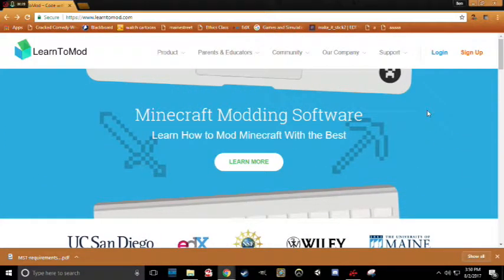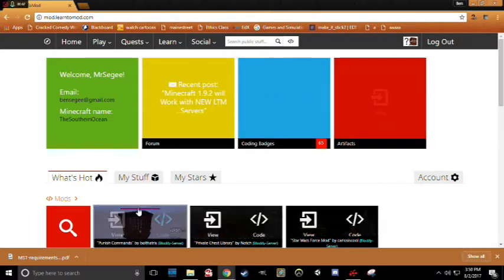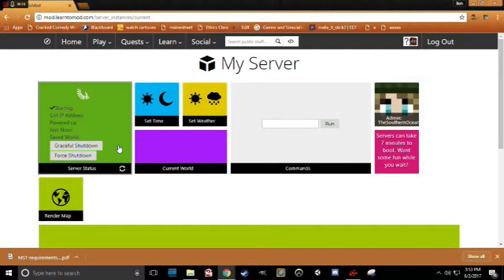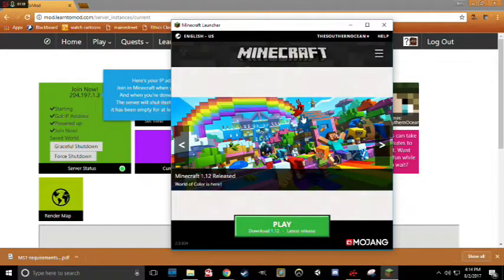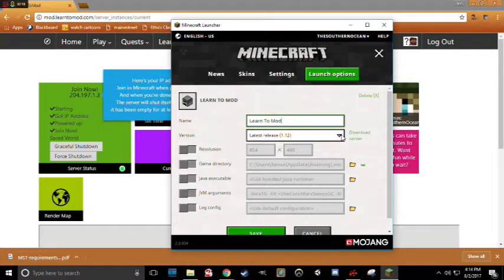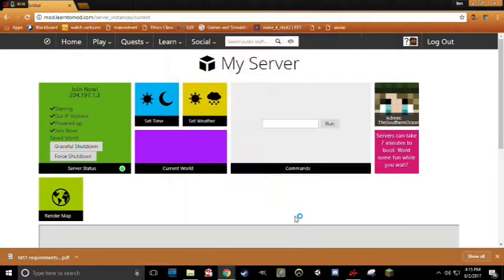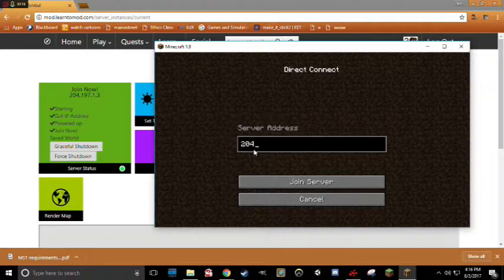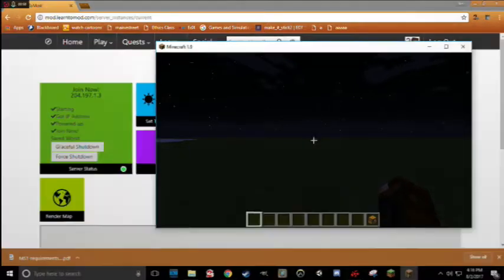How To Connect to a Learn To Mod Server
Learn how to connect to a Learn to Mod server! We highly recommend watching this video first, so you can test all the cool mods you make!